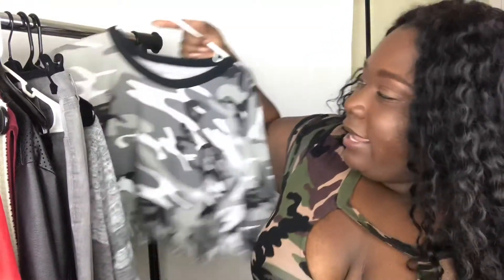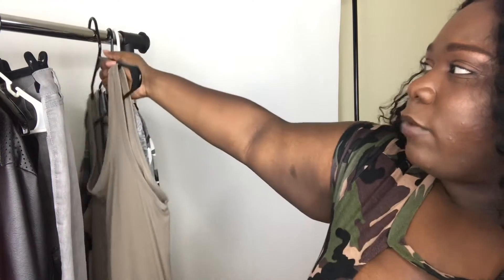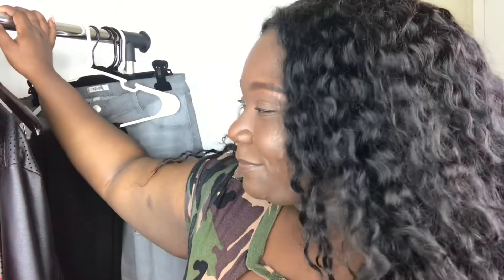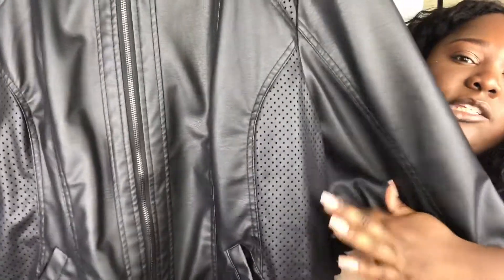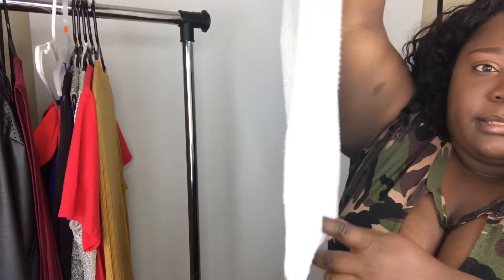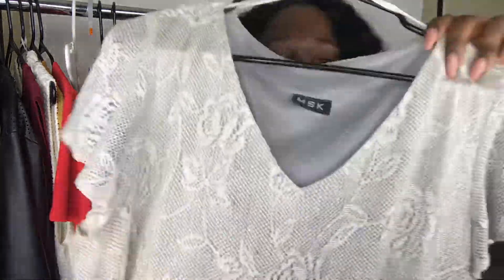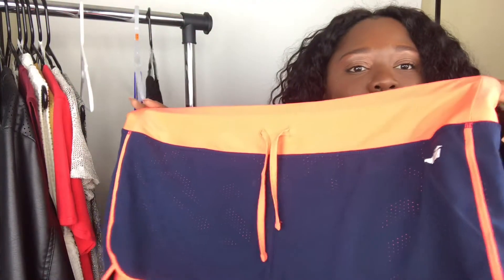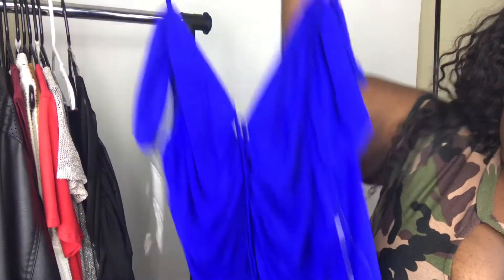SELLING MY CLOTHES ON POSHMARK